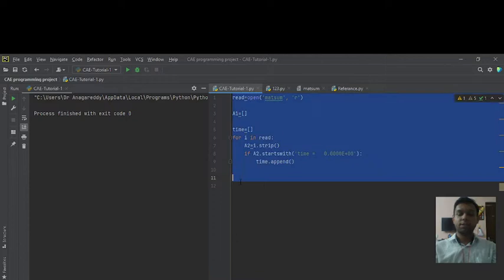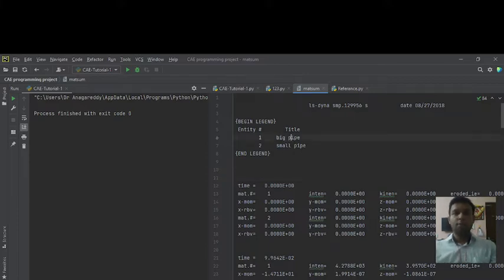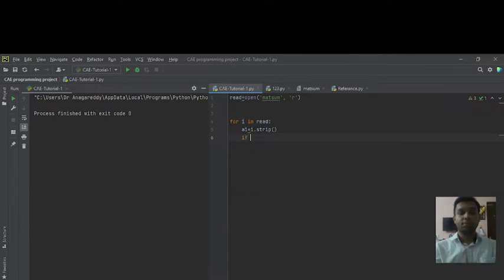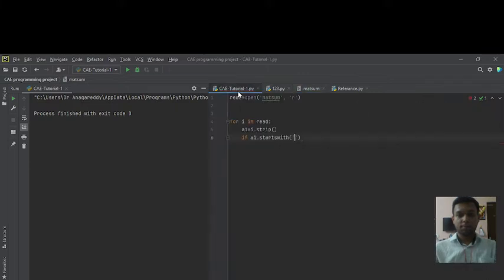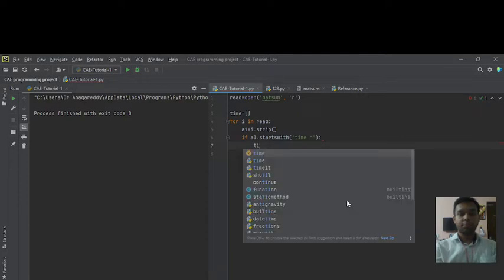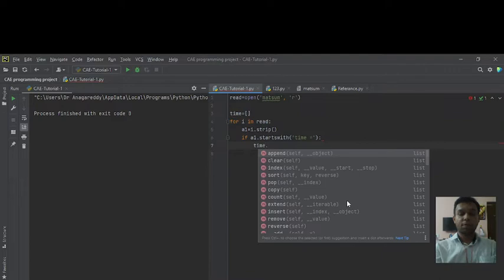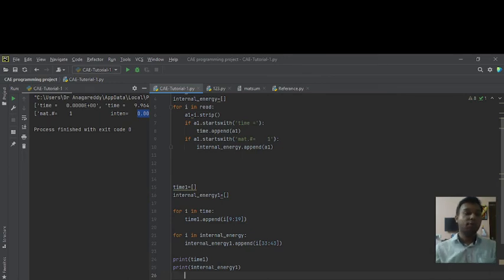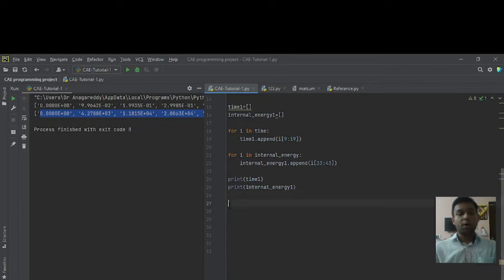The use of programming/scripting in Computer-Aided Engineering - 3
Mech981 is your source for learning everything related to the future trend of Computer-Aided Engineering. Data Science, Machine Learning, Ansa, Hypermesh Programming/Scripting, Lsdyna/Abacus Programming/Scripting, TCL/TK, Python, AI, Latest trend/news related to Computer-Aided Engineering.

The use of programming is going to increase day by day in every aspect of the mechanical design & development, verification field. Hence this is a small initiative with an aim to prepare everyone for the skills of today & tomorrow for upcoming future change/trend.

🎯 Hypermesh Scripting
🎯 ANSA Scripting
🎯 lsdyna Scripting
🎯 Python
🎯 Machine Learning
🎯 Data Science
🎯 TCL/TK
🎯 Data Science in Computer-Aided Engineering
🎯 Python for Mechanical Engineers